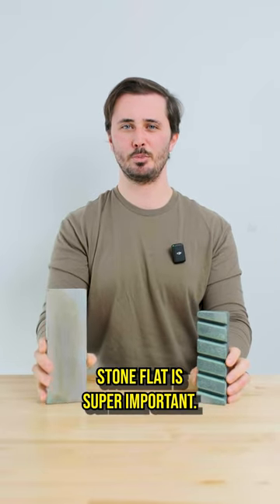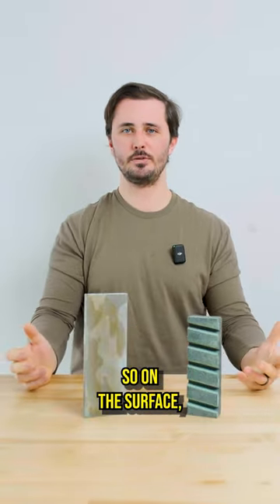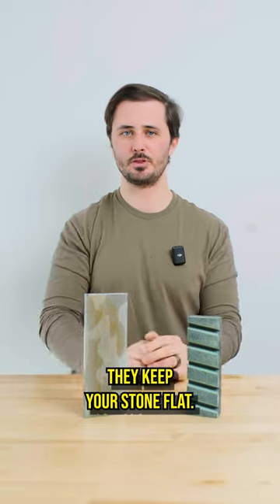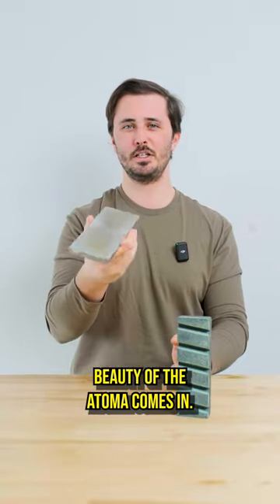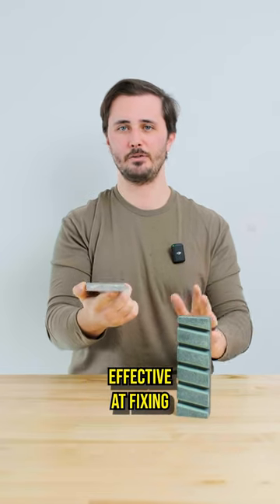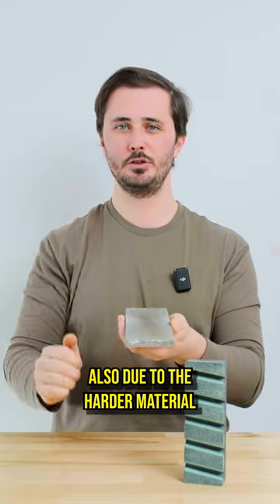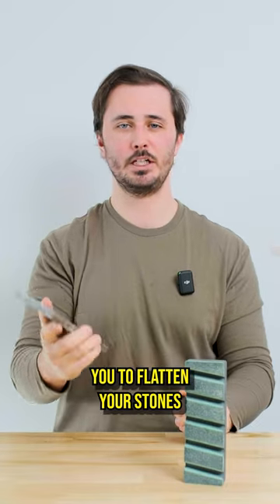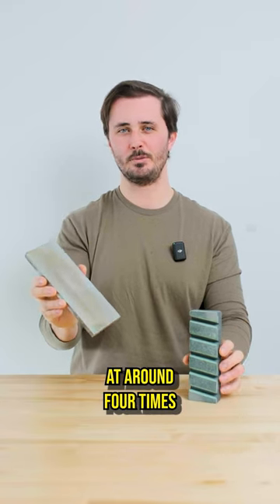Truing Stones VS Diamond Plates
Truing Stones VS Diamond Plates. Which do you use?!

Find both on our website, link on profile!